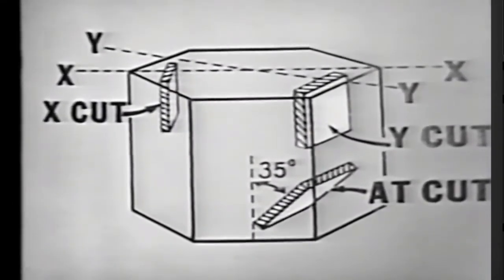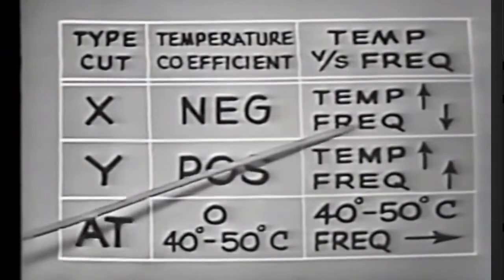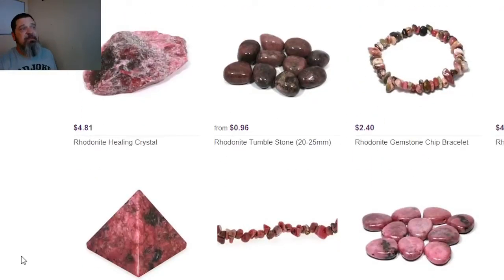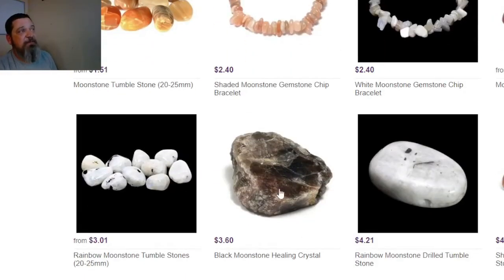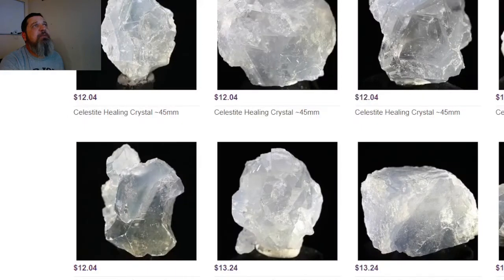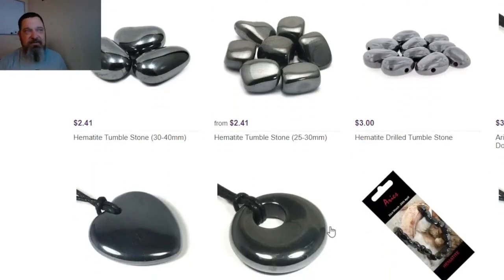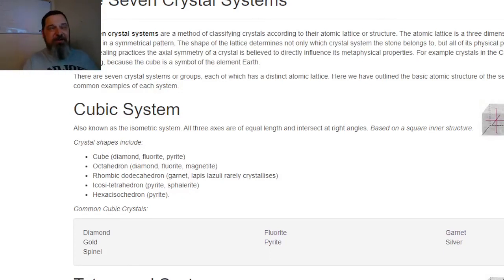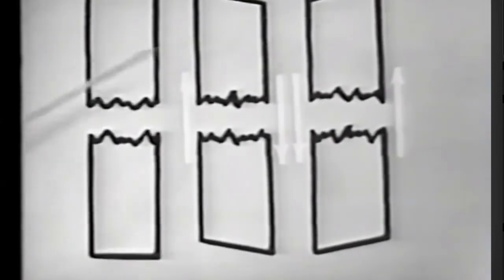Introduction to Crystals and their Properties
Hey Crew, Here's a fundamentals video on crystals
or buying me some coffee here